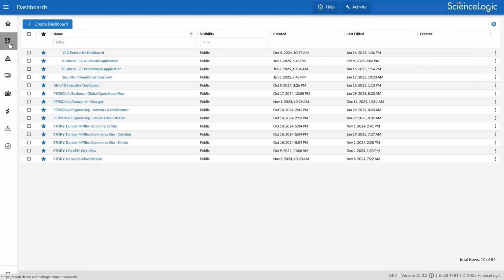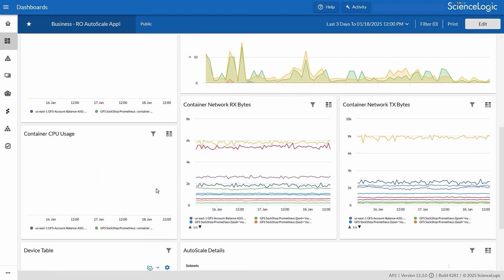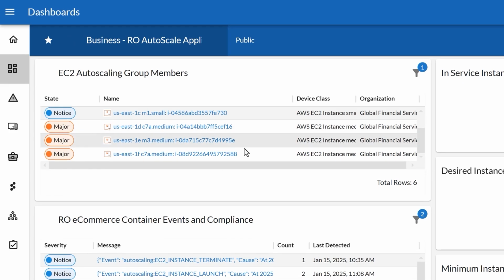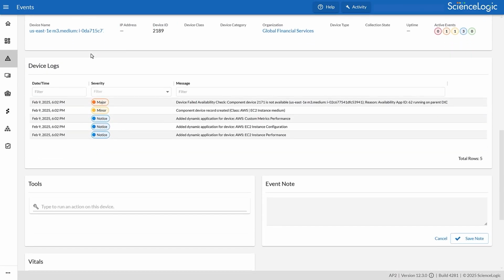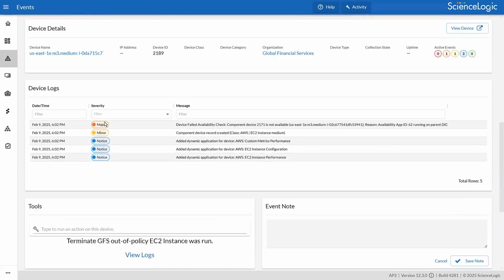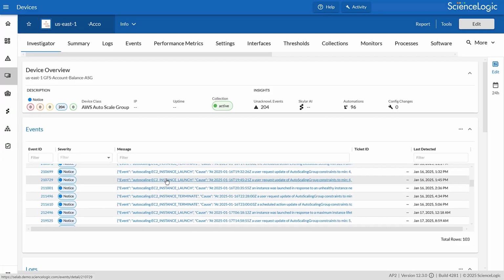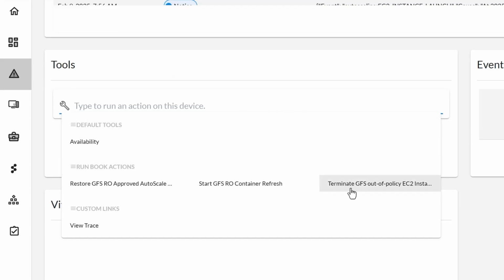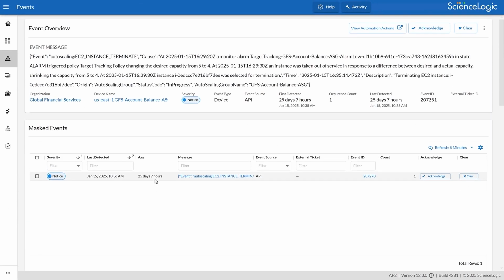How to Detect Cloud Configuration Changes Before They Cost You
In this video, see how ScienceLogic helps IT teams take back control. By delivering real-time insight, intelligent policy recommendations, and automated enforcement, ScienceLogic keeps your cloud environment compliant, cost-efficient, and secure. From real-time change detection to automated remediation, you’ll get the visibility and control needed to move fast and stay ahead of disruption.